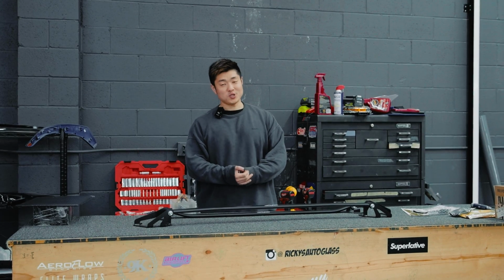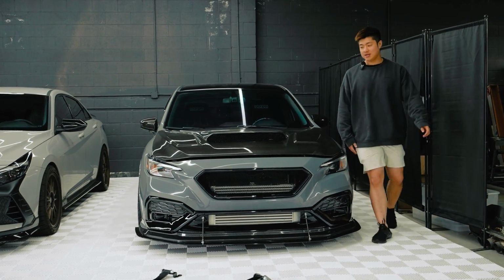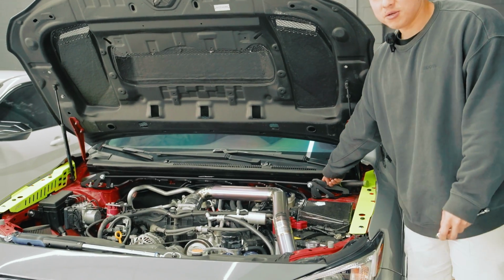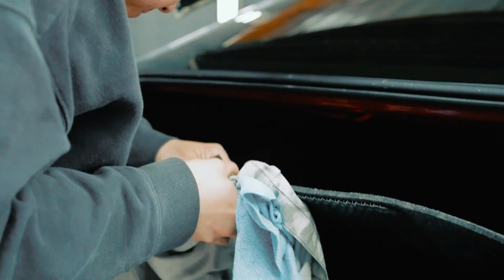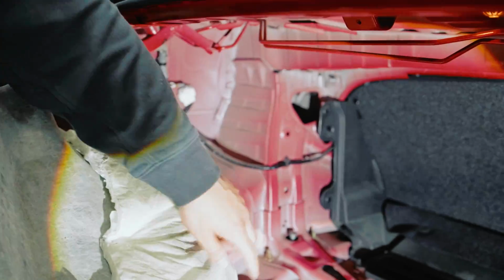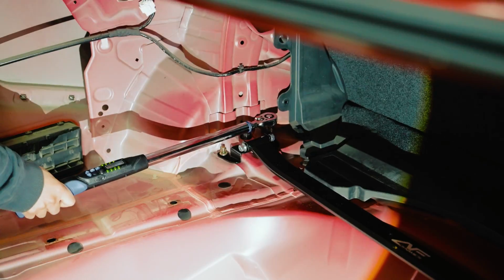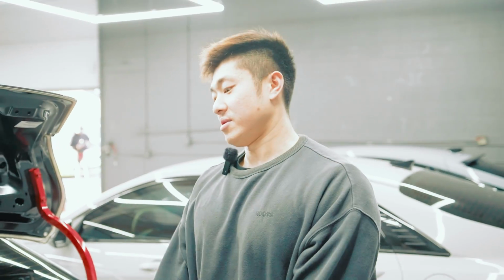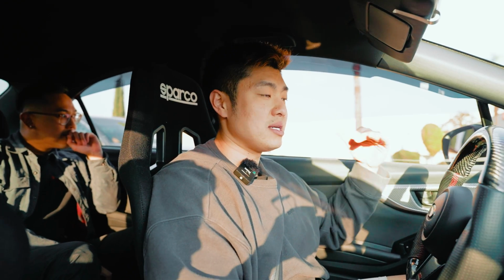INCREASING THE HANDLING IN THE 2022+ Subaru WRX!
link for the S style Fender Flares!

Link For Kogeki Duckbill Below!

Link for Exhaust!